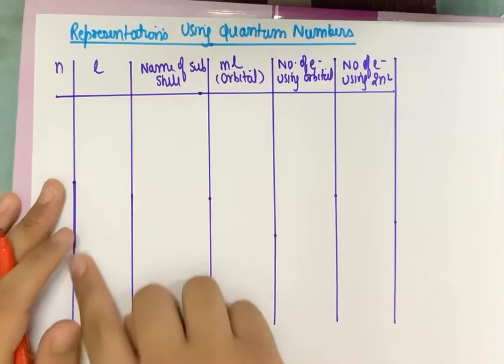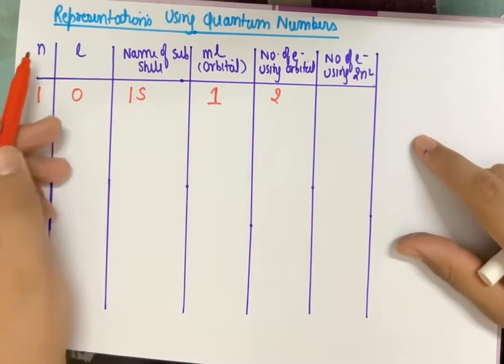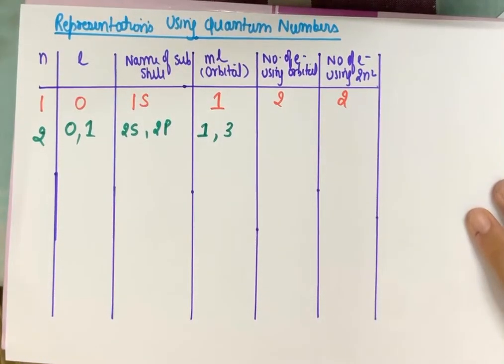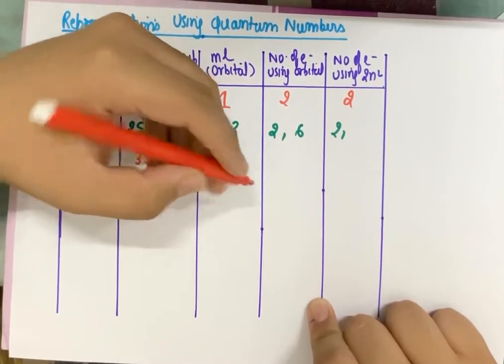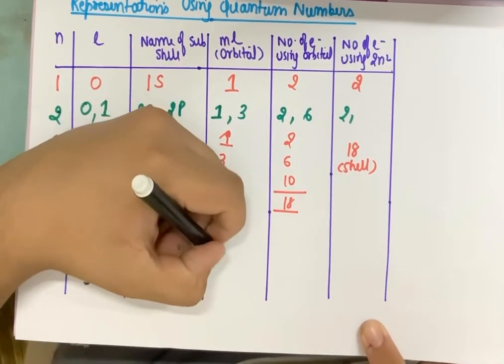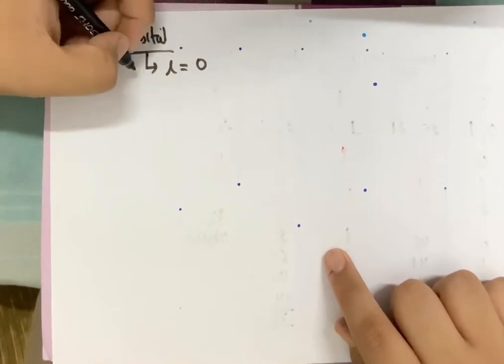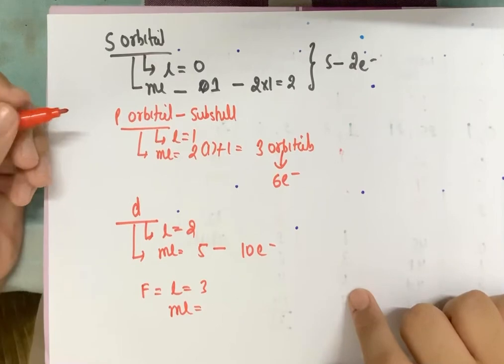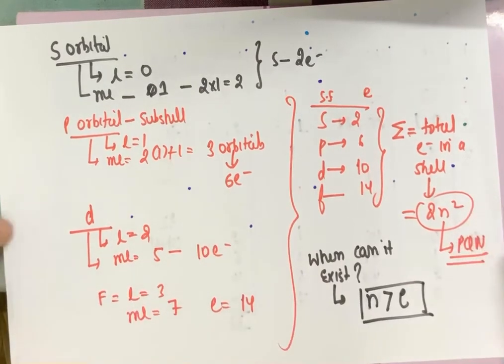Quantum numbers : s,p,d,f sub shell notations , representation of a sub shell with Quantum Numbers